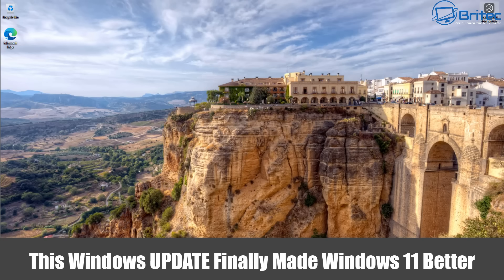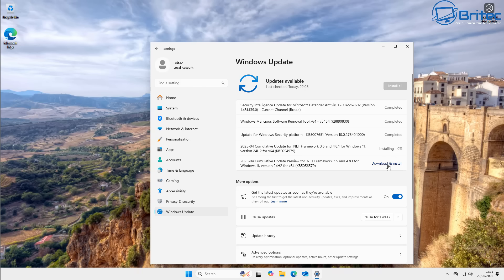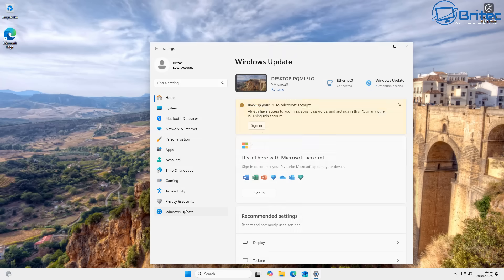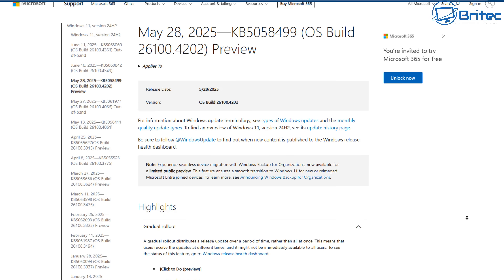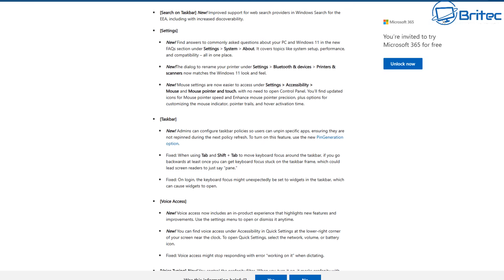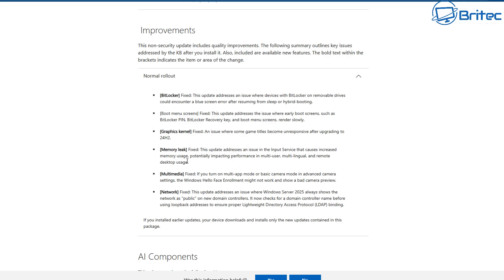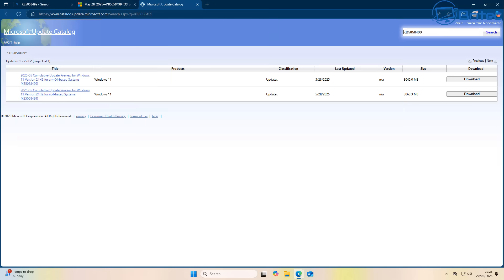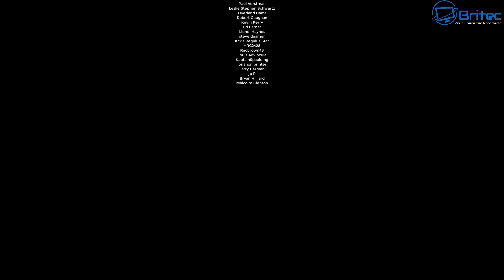This Windows UPDATE Finally Made Windows 11 Better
KB5058499 is a preview update for Windows 11 version 24H2, specifically addressing performance issues that some users experienced after upgrading from 23H2. It focuses on fixing graphics and input handling regressions introduced in 24H2, including memory management issues that could lead to crashes in games. While optional now, it will become a mandatory update with the next Patch Tuesday on June 10th. For 23H2, the equivalent update is likely to be included in the regular monthly cumulative updates, though it might not be a direct one-to-one replacement.